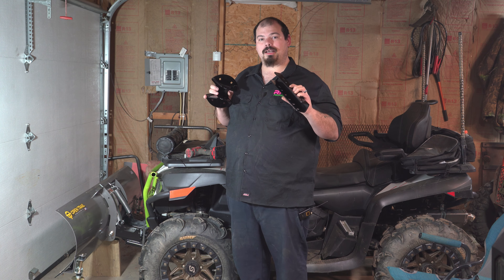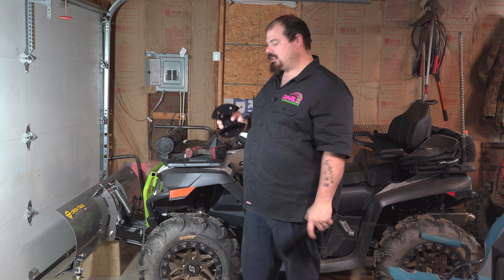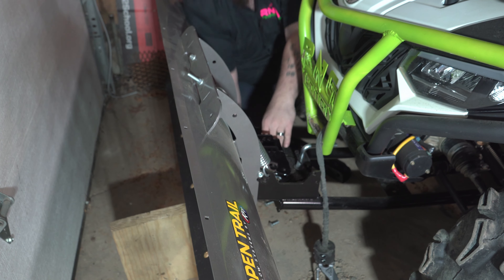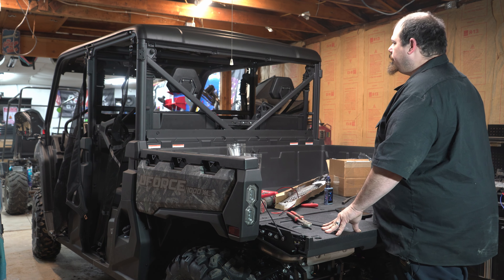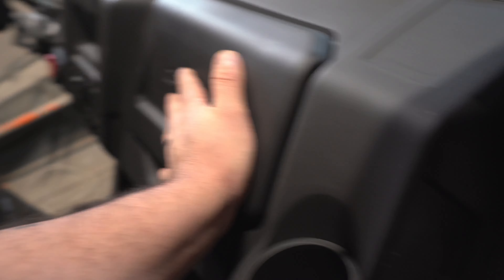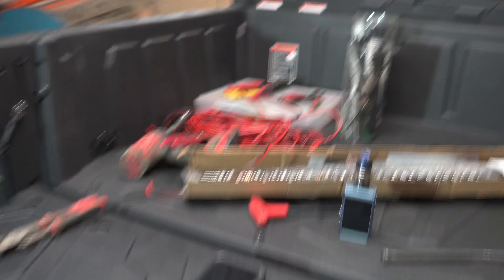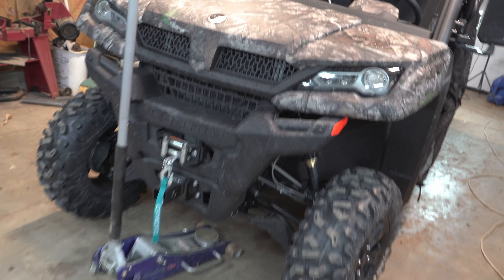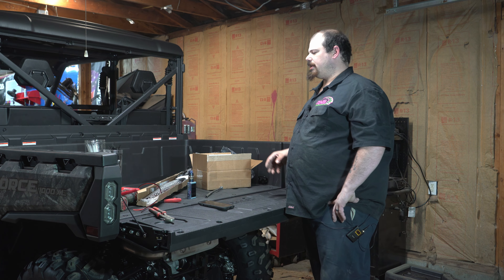CFMOTO Plow cable keeps breaking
KFI Plow cable saver

Today we go over the CFMOTO UForce 1000XL and we install a cable saver on our KFI Plow for the CFMOTO CForce 600 to keep the winch cable from snapping on us. Thank you for tuning in we appreciate it. For all of your CFMOTO Content please check out al of our videos we have.